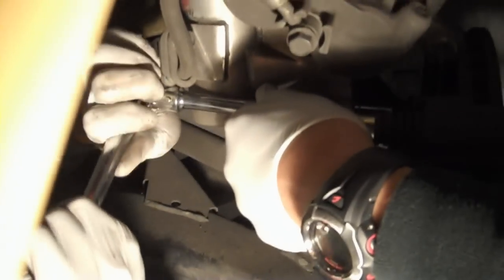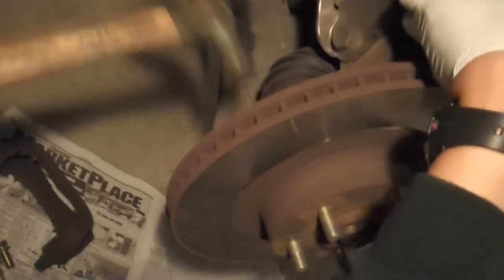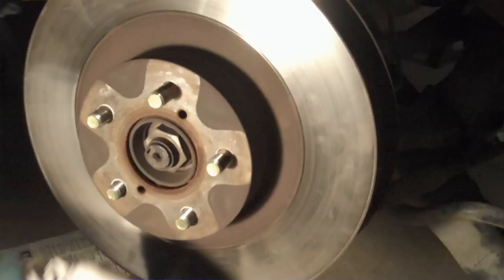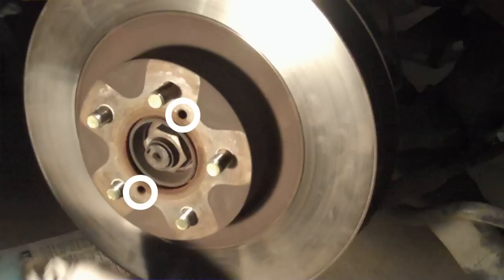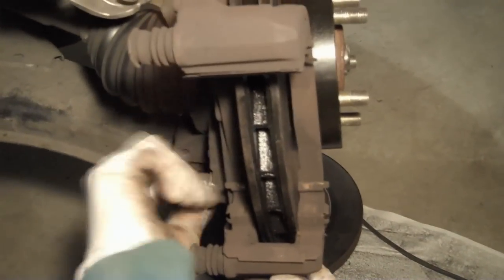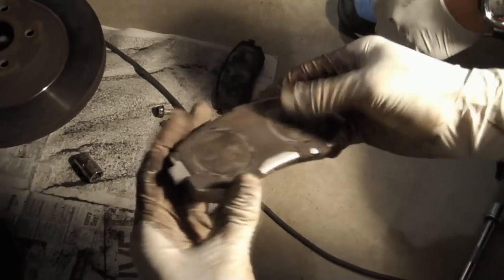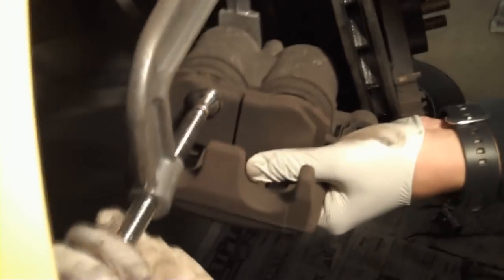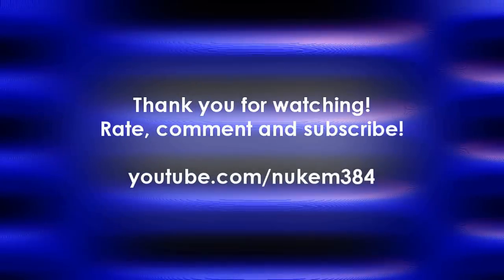Tutorial: How to change brake pads and rotors on a 2003 Subaru WRX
Like cars?

Quick tutorial on how to change your brake pads and rotors on a Subaru WRX.  STi is similar, but not exactly the same.

ATE brake fluid!